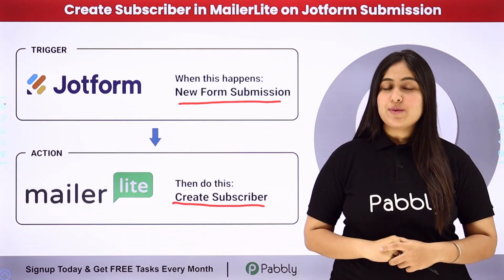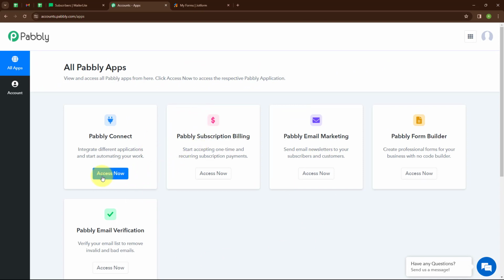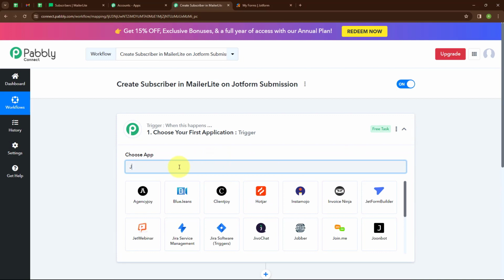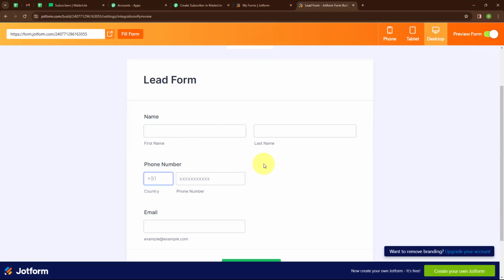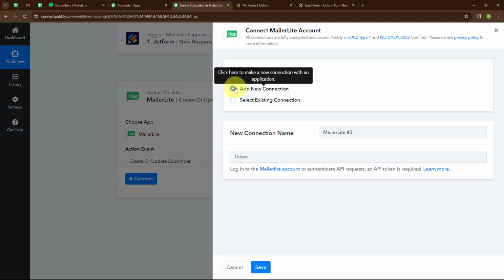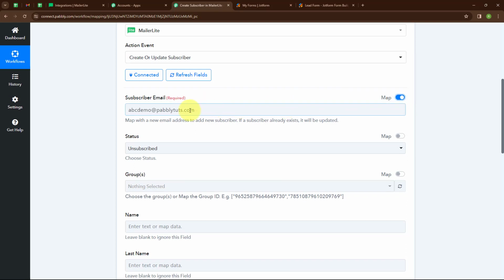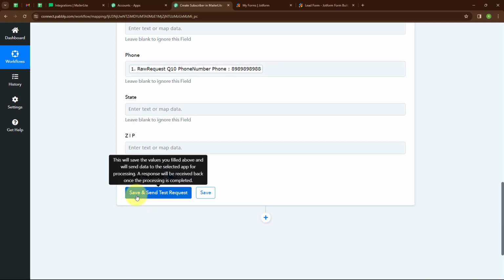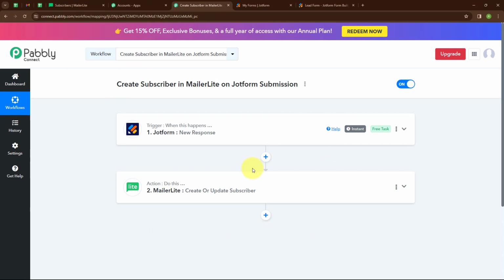How to Create Subscriber in MailerLite on Jotform Submission | Jotform MailerLite Integration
In this tutorial, you'll learn how to automatically add subscribers to your MailerLite email list upon Jotform form submission. If you're using Jotform to collect leads and want to streamline your email marketing efforts by integrating with MailerLite, you're in the right place. In this step-by-step guide, we'll walk you through the process of setting up an automated workflow that adds subscribers to your MailerLite account whenever a new form submission is made through Jotform, ensuring that your email list stays updated with fresh leads.

Join us as we explore the integration possibilities between Jotform and MailerLite, empowering you to automate your subscriber management process and deliver targeted email campaigns to your leads. Say goodbye to manual data entry and hello to automated subscriber creation with this comprehensive tutorial.

1. Automation: Pabbly Connect offers automation capabilities that can help you automate mundane and repetitive tasks. This allows you to save time, money and resources.

2. Integration: Pabbly Connect provides a wide range of integrations so that you can connect different web services with each other. This helps you to create smarter workflow processes and make your business more efficient.

3. Security: Pabbly Connect takes security seriously and provides an industry-standard security system to protect your data and applications.

4. Scalability: Pabbly Connect is highly scalable and allows you to easily add new applications and services to your workflow.

 5. Cost-effective: Pabbly Connect is cost-effective and provides plans for different business sizes.